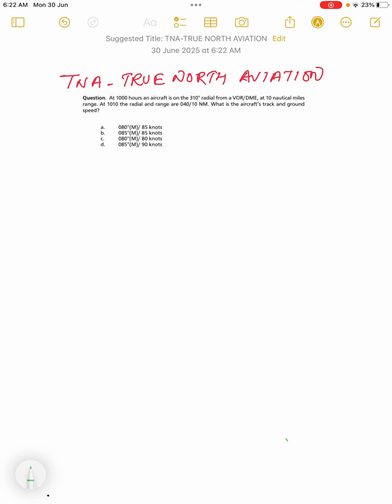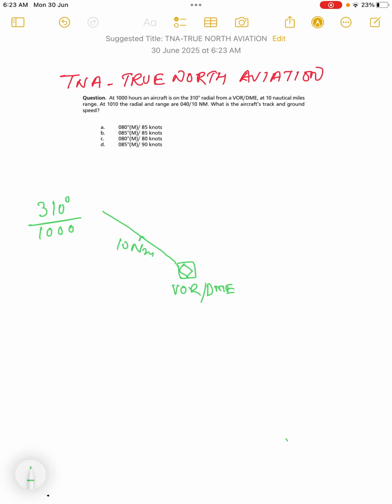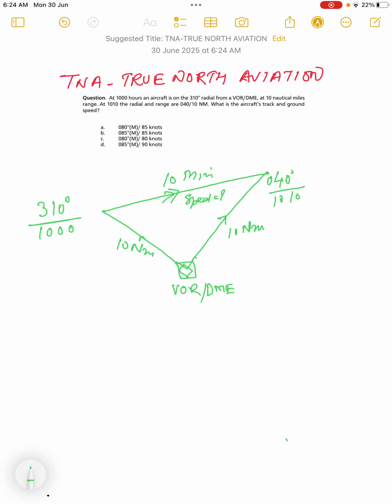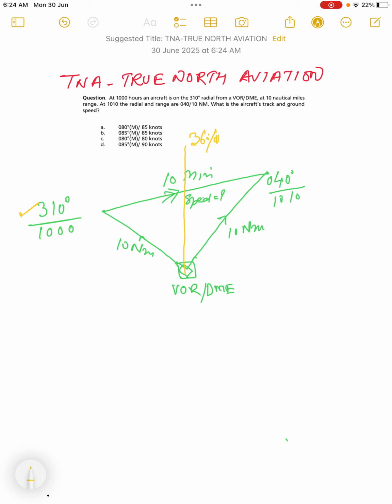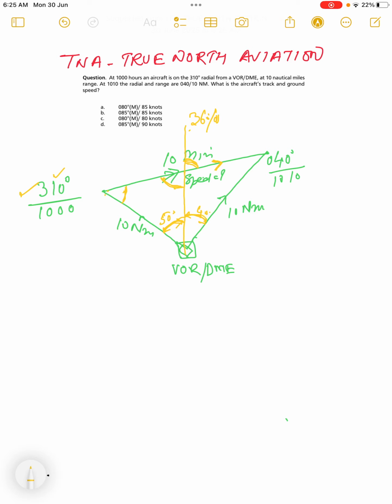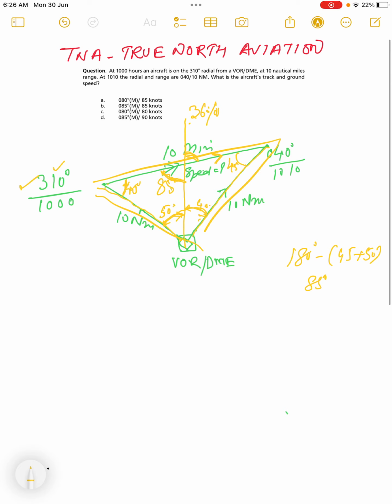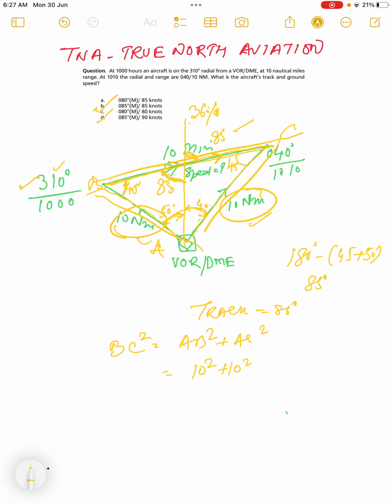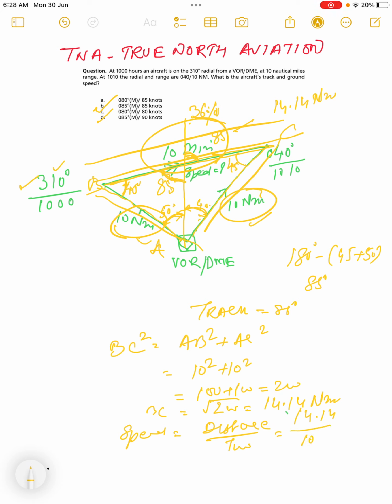DGCA CPL RADIO NAVIGATION - VOR/NDB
📡 Master NDB Numericals for DGCA ATPL & CPL Exams! ✈️

Struggling with NDB (Non-Directional Beacon) questions in Navigation? This video breaks down everything you need to know — from fundamentals to high-scoring numericals — exactly the way DGCA asks in ATPL and CPL exams.

✅ Topics Covered:
• QDM, QDR, and RBI explained with diagrams
• Relative bearings & conversions
• Position fixing using NDBs
• Real exam-style numerical problems
• Shortcut methods to solve fast & accurately
• Tricks to avoid common mistakes in the exam

🎯 Perfect for:
CPL / ATPL students appearing for DGCA Navigation paper
Flying school trainees & aviation enthusiasts

📚 Based on: Oxford + DGCA pattern questions

👇 Drop your doubts in the comments – I reply to every question!